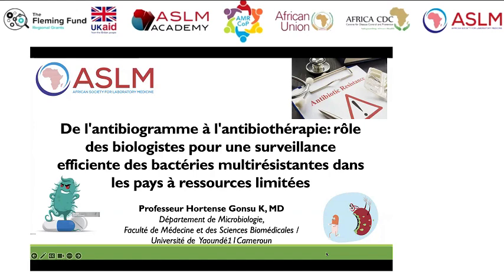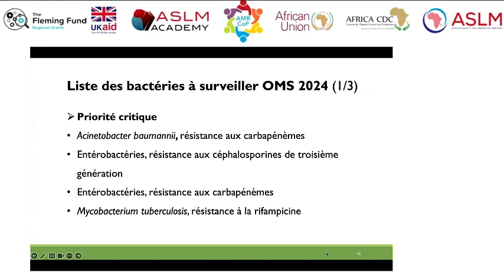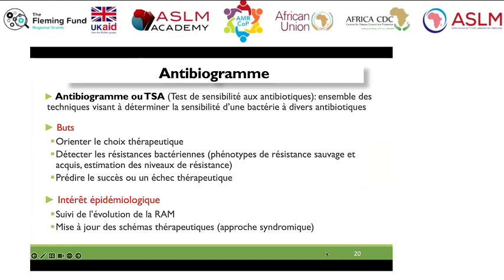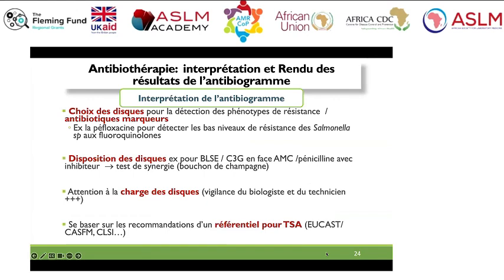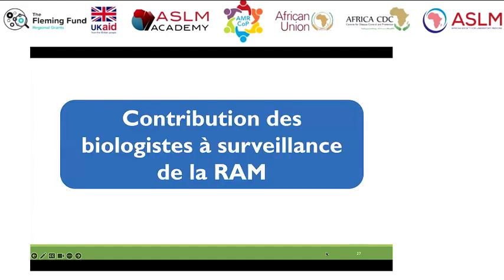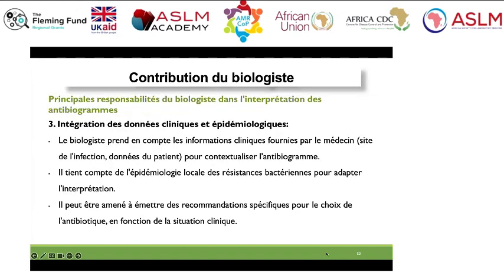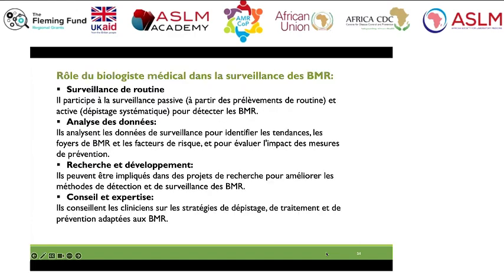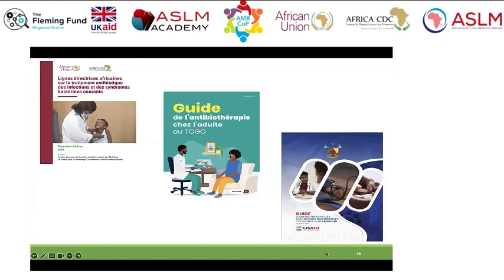July 2025 AMR CoP ECHO session: From antibiogram to antibiotic therapy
This AMR CoP ECHO session focused on the topic "From antibiogram to antibiotic therapy, the role of biologists for efficient surveillance in resource-limited Countries"

Presenter:
    • Prof. Hortense Kamga Gonsu, Faculty of Medicine and Biomedical Sciences, University of Yaounde, Department of Microbiology, Hematology and Infectious Diseases.